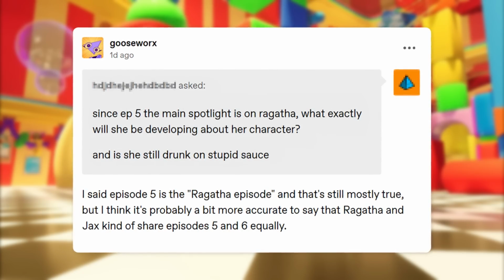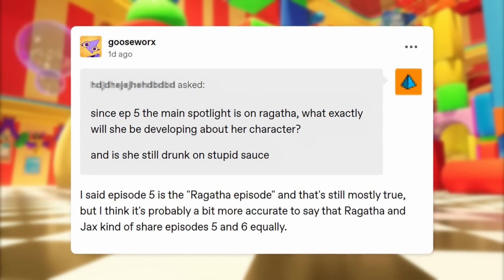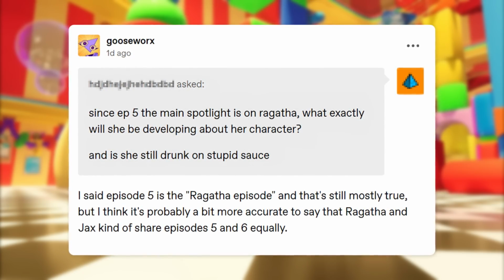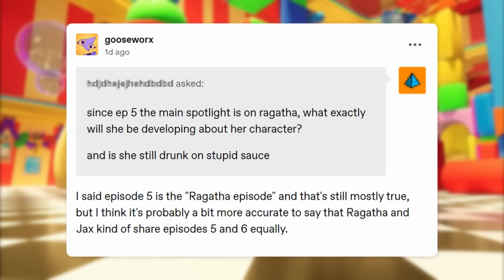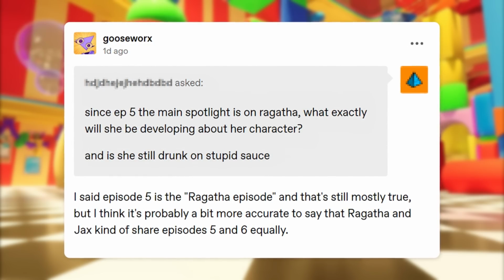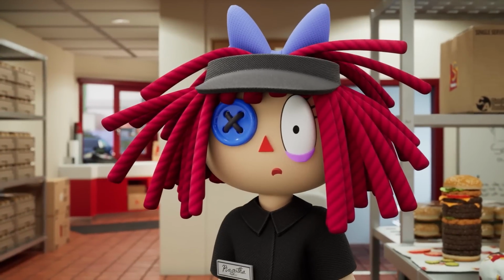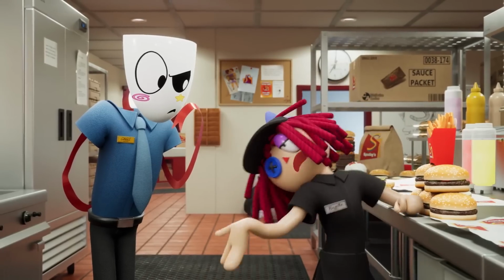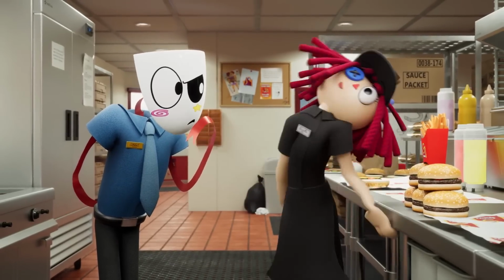Ragatha's Backstory: All Raggedy Anne References in The Amazing Digital Circus!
Ragatha

Want to be a host on Cartoon Universe and make videos for the channel?